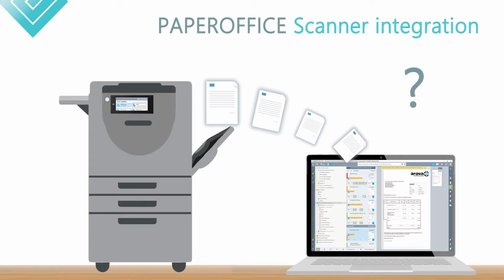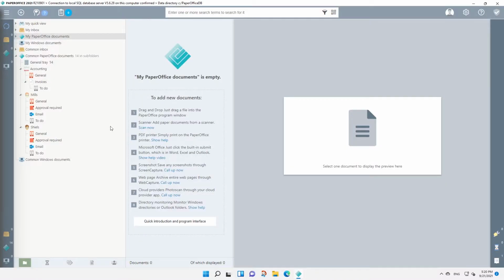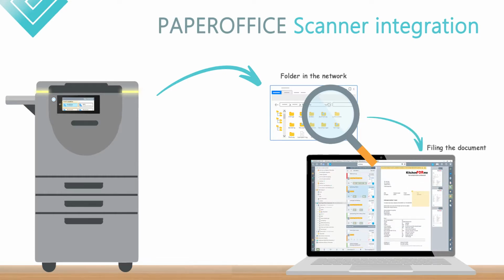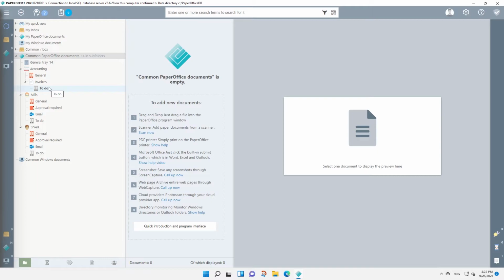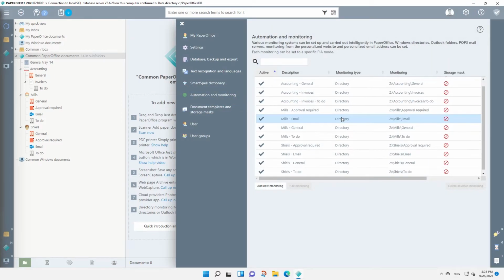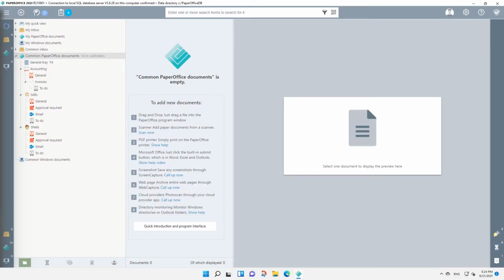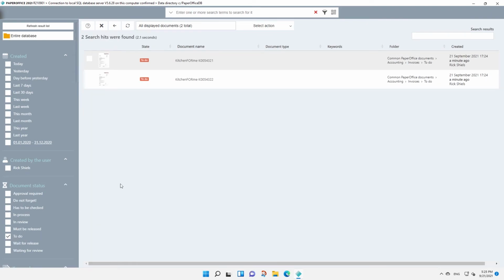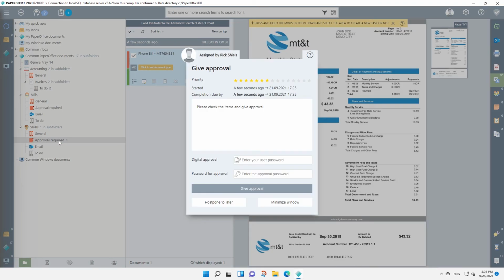Best solution for DIGITAL PAPERLESS office without additional work + archive documents from SCANNER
With the simple settings explained in this video, you'll be able, among other things to:
• Archive paper documents fully automatically directly from the copier / scanner
• Define tasks for employees directly at your copier / scanner
• Start workflows for employees directly from the copier / scanner
• Search through all paper documents "Google-Like" thanks to OCR text recognition

PaperOffice is the innovative solution for the paperless office.

▬ Content ▬▬▬▬▬▬▬▬▬▬▬▬
- Introduction to workshop 00:01
- What problem is addressed in this video? 01:00
- What can I do with my scanner and PaperOffice? 01:20
- How does the document get from my scanner to PaperOffice? 02:01
- Structure of the sample folder structure in PaperOffice 02:55
- Directory monitoring 04:21
- Define speed dial buttons, how? 04:35
- Practical example with employees and assignment of document status 05:01
- Extended search options 06:10
- Practical example with employees and assignment of workflow 06:36

Thanks to the world's best PaperOffice OCR text recognition, live keyword search and SQL-based revision-proof data storage, you are guaranteed to find every document, even according to its content, in seconds and with ease.

PaperOffice allows documents to be recorded in a wide variety of ways. Existing electronic files are integrated into PaperOffice via drag & drop from the file system, by mass importing individual files or by importing the Windows folder structure.
The powerful and extensive workflow module PaperOffice Control enables the assignment and processing of complex processes, controls document information and tasks efficiently through the company.

Both simple and complex multi-level workflows with branches can be defined. In addition to the simple approval workflows, extensive checking and approval processes can also be implemented, such as an invoice approval by defining multi-level work processes with branches through red-green queries, like a traffic light.

In addition, digital releases can be requested and further actions can be carried out. So the process overview is always kept in mind.
Benefit from our experience and trust in the PaperOffice document management system: digitization of paper documents, audit-proof e-mail archiving, additional advanced search and document management - everything is integrated in PaperOffice and thus enables the perfect conversion to a paperless office.